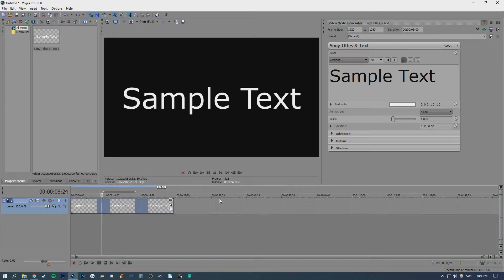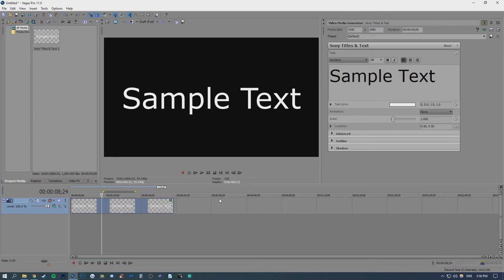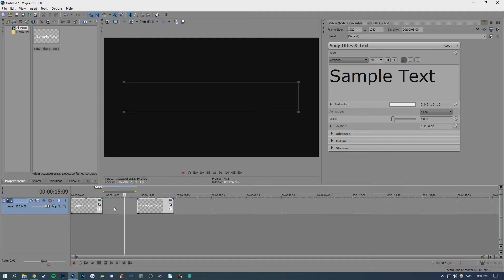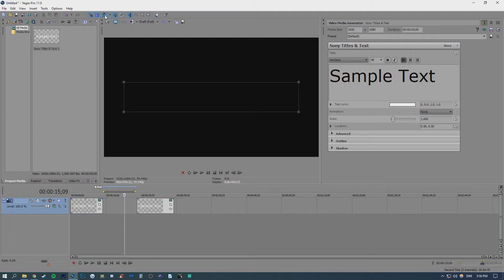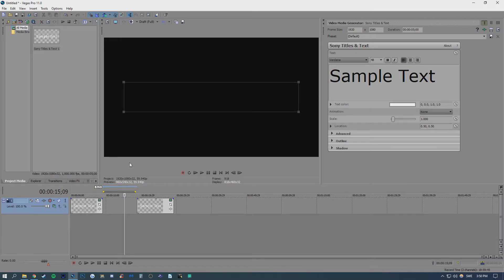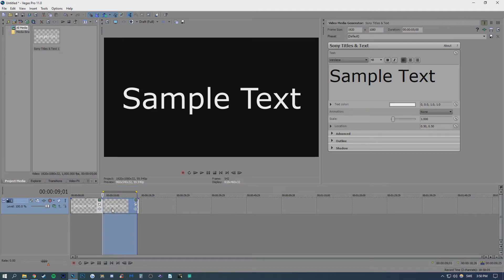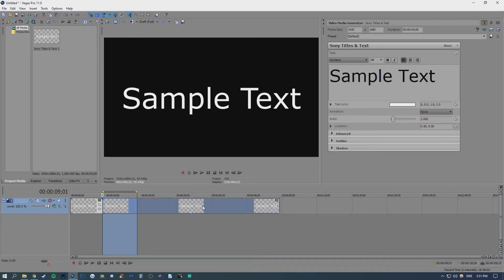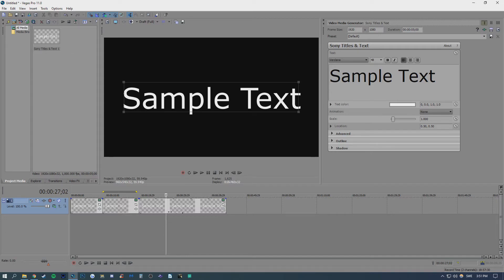SONY VEGAS - REMOVE EMPYY SPACES BETWEEN CLIPS AUTOMATICALLY (AUTO RIPPLE) [2025]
In this video I go over how to remove empty spaces that occur when cutting clips in Sony Vegas Pro.